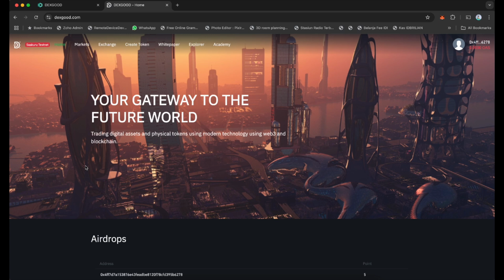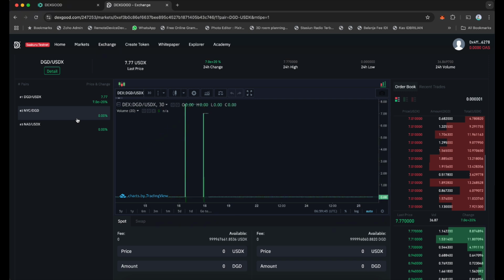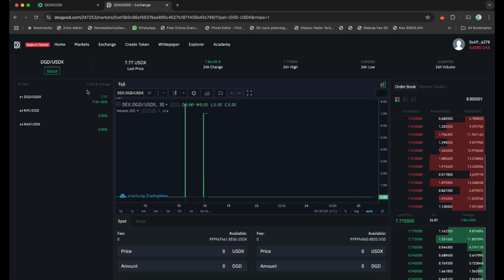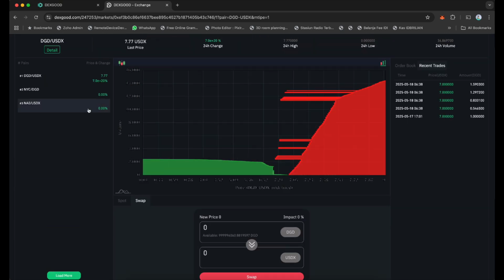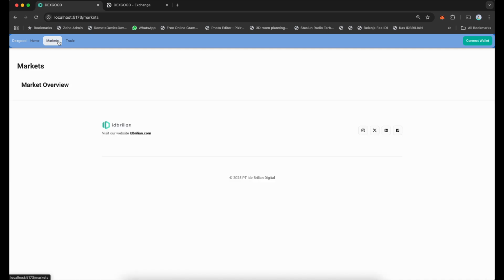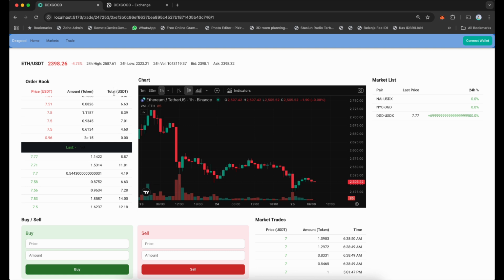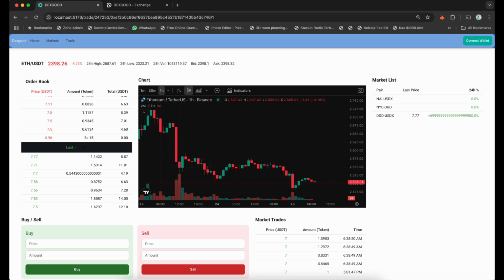Trade Page Challenge – Rebuilding DEXGOOD Ep.3 | Web3 DEX Devlog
In this episode of the DEXGOOD Devlog, I tackle the hardest part of rebuilding a decentralized exchange — the Trade Page.

From a clean Markets page to a complex trade interface with live API data, charts, and order books, I’m walking you through the real development process of building a Web3 DEX—one component at a time.

💡 Using an agile approach, I’m prioritizing functionality first, then refining over time. Some components use real data, others are still in placeholder mode—but this is how we build in public.

🔨 Tech stack: React.js, Wagmi, Web3, Solidity

🔗 Follow the Build:
X (Twitter): @nitzaalfinas